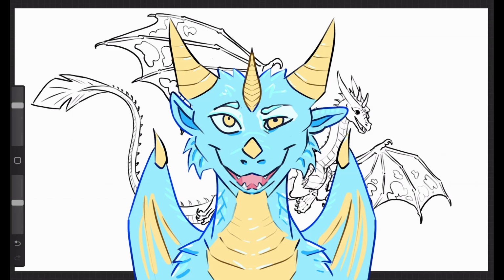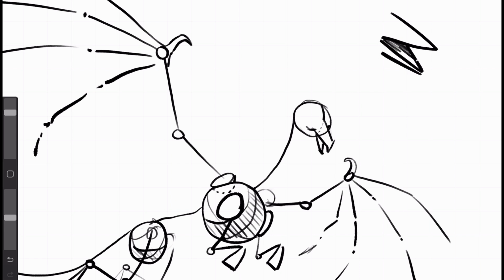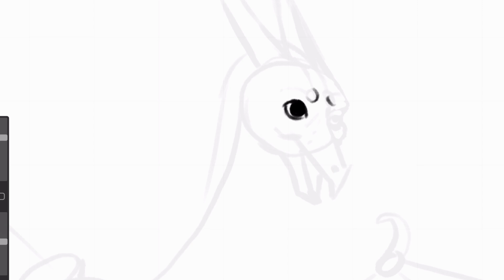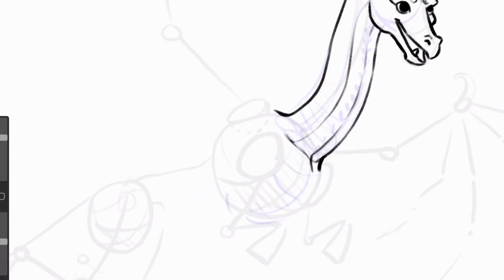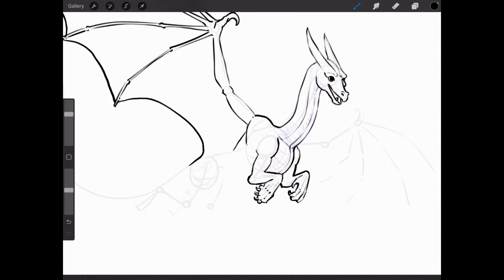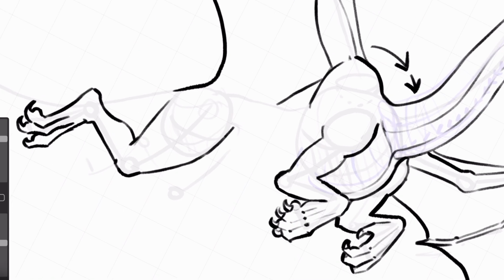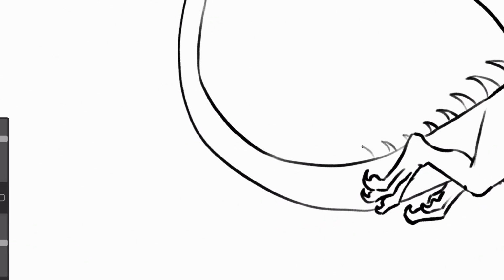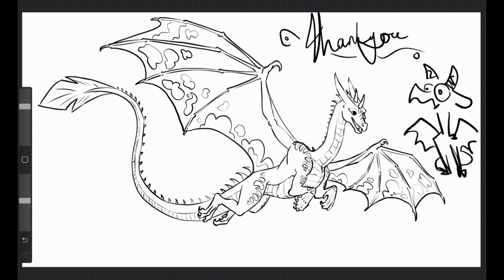Draw Along Tutorial - a Flying Dragon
How to draw a flying dragon! We go through the process step by step - from wireframe to muscles and details.

Buckle up because this dragon is a bit more complicated than the last two dragons.

I started these videos cuz I wanna see more dragons in the world ~

PS. There's no music in the video because I'm hoping you'll pop on your own music and draw along. It doesn't matter what your skill level is, give it a go! :D